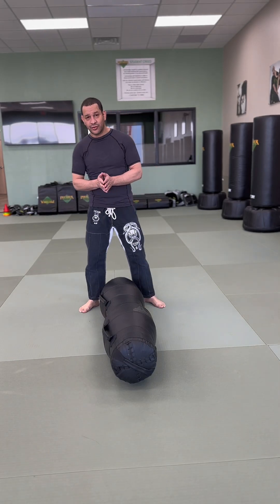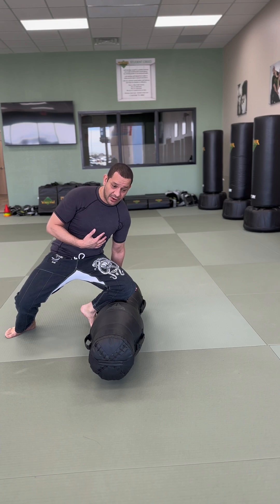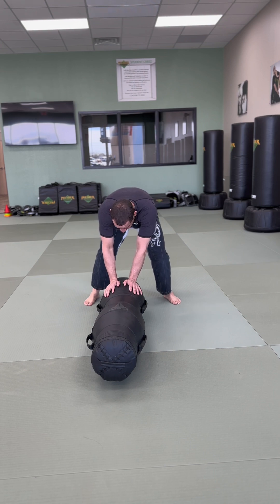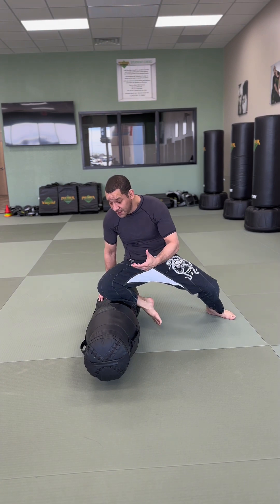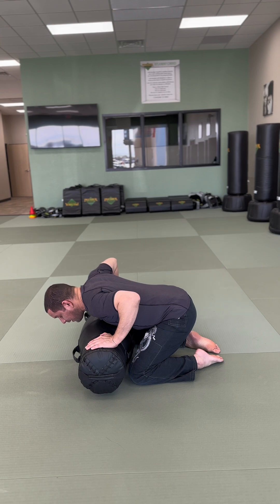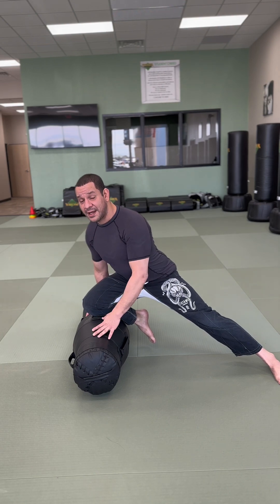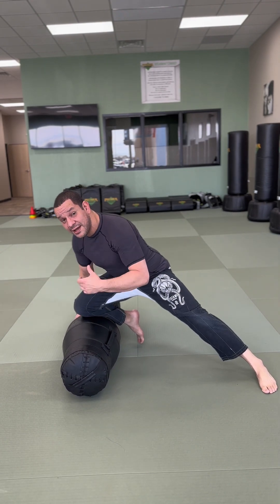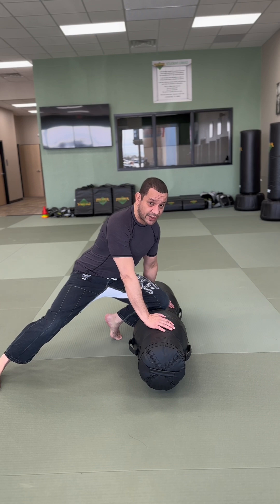How to practice various knee on belly drills using a throwing dummy.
I go into detail on drilling knee on belly from various positions using a throwing dummy in this video.

1. Toreando knee on belly.

2. From side control to knee on belly.

3. Knee on belly side to side.

4. Spinning knee on belly.